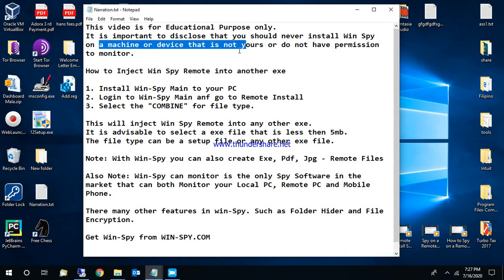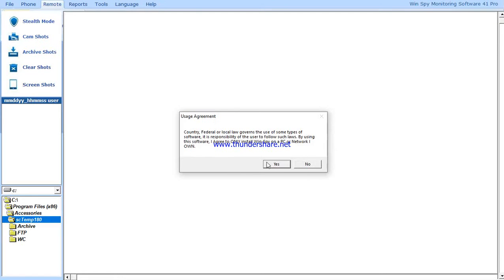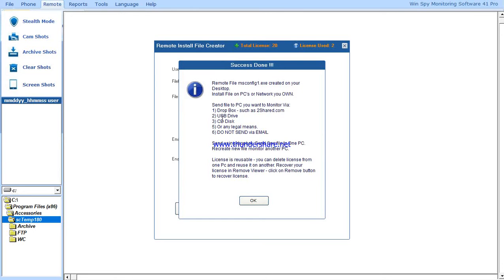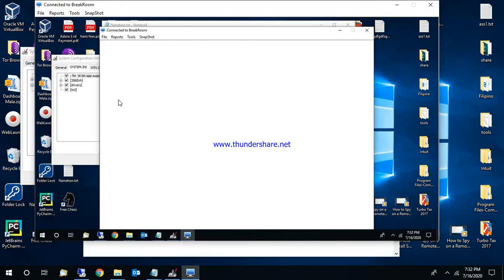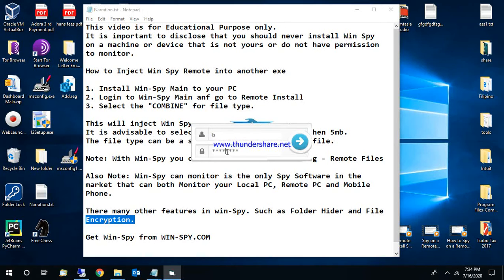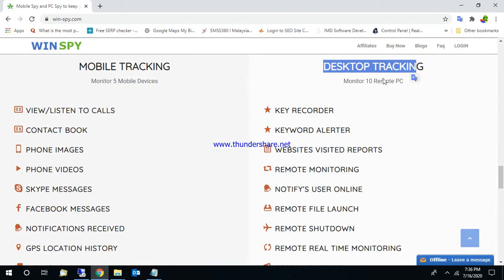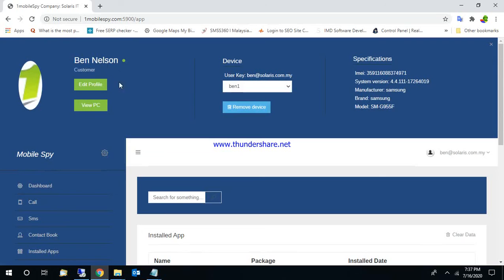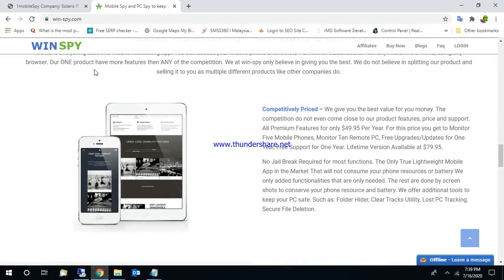Remote Install Spy Software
It is important to disclose that you should never install Win Spy  on a machine or device that is not yours or do not have permission to monitor.

How to Inject Win Spy Remote into another exe

1. Install Win-Spy Main to your PC
2. Login to Win-Spy Main anf go to Remote Install
3. Select the "COMBINE" for file type.

This will inject Win Spy Remote into any other exe.
It is advisable to select a exe file that is less then 5mb.
The file type can be a setup file or any other exe file.

Note: With Win-Spy you can also create Exe, Pdf, Jpg - Remote Files

Also Note: Win-Spy can monitor is the only Spy Software in the market that can both Monitor your Local PC, Remote PC and Mobile Phone.

There many other features in win-Spy. Such as Folder Hider and File Encryption.

Get Win-Spy from WIN-SPY.COM